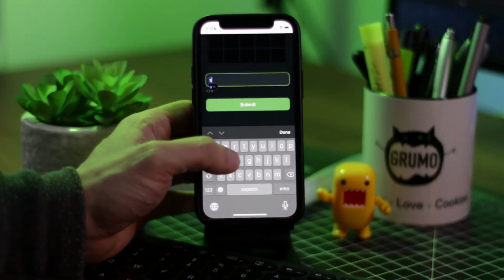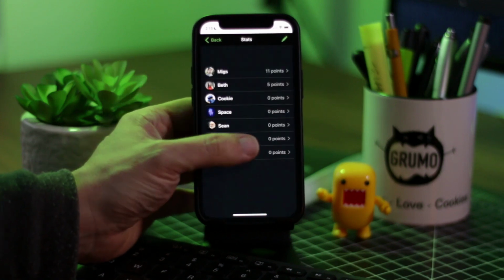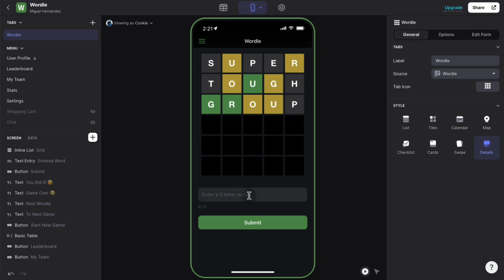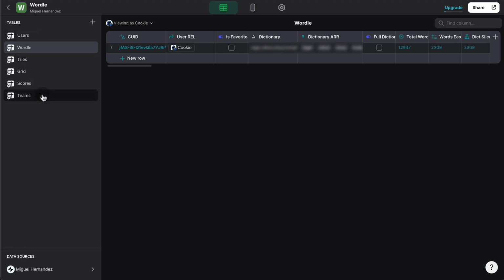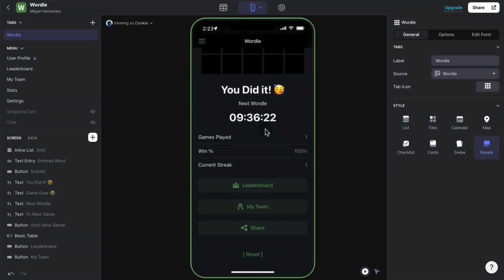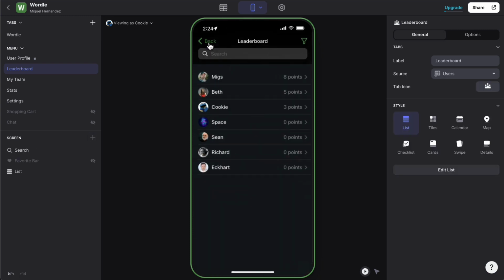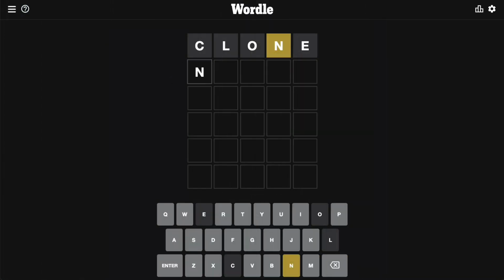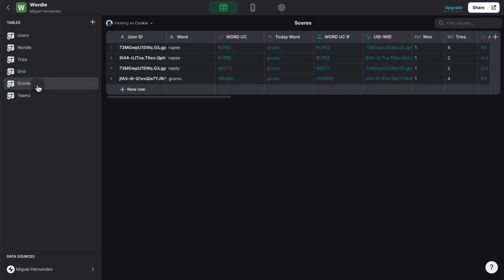WORDLE Clone made WITHOUT CODING (Using Glide)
This WORDLE clone was created without coding using Glide.

Miguel  @GRUMO